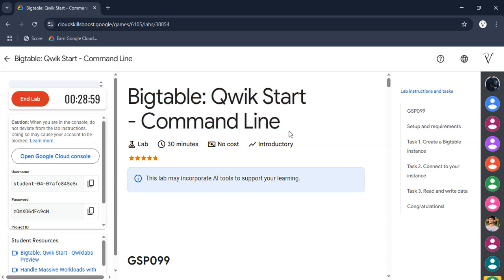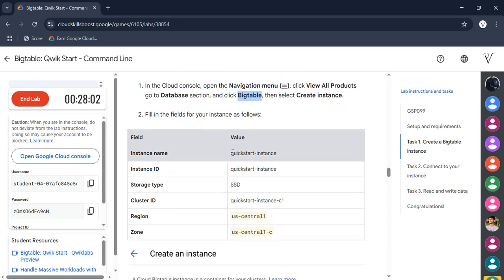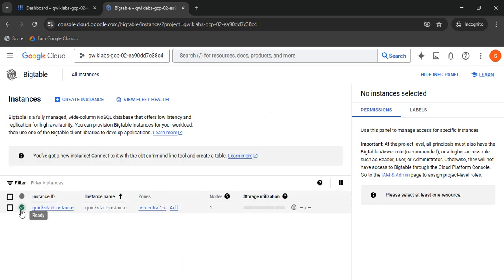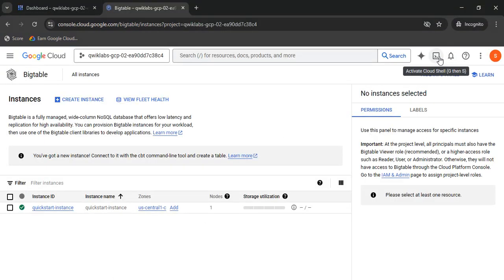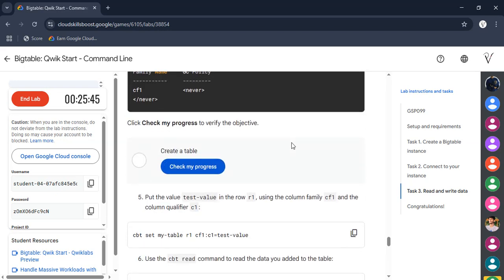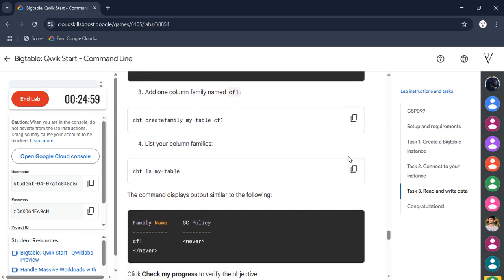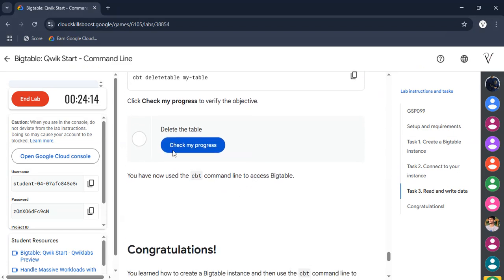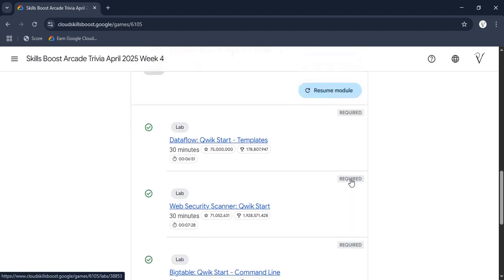Bigtable: Qwik Start - Command Line | GSP099 (Step-by-Step Guide) | Trivia Week 4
In this video, we’ll guide you through the Bigtable: Qwik Start – Command Line lab (GSP099), where you’ll learn how to use Cloud Bigtable from the command line — ideal for developers working with massive NoSQL datasets. 📊⚙️

💡 What you’ll learn in this lab:
✅ Create a Cloud Bigtable instance using gcloud CLI
✅ Create tables and column families
✅ Add and read data from Bigtable
✅ Explore how Bigtable scales for large applications
✅ Best practices for CLI-based data ops

This lab is perfect for data engineers, backend developers, or anyone pursuing Google Cloud certifications in data or infrastructure tracks!